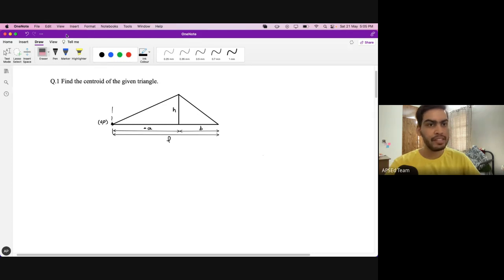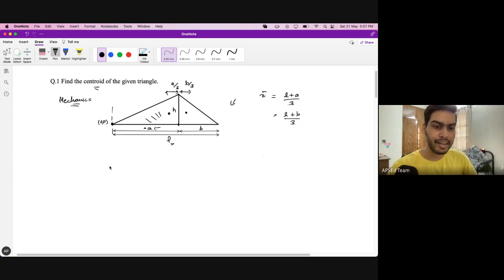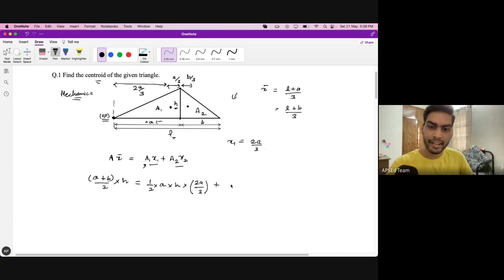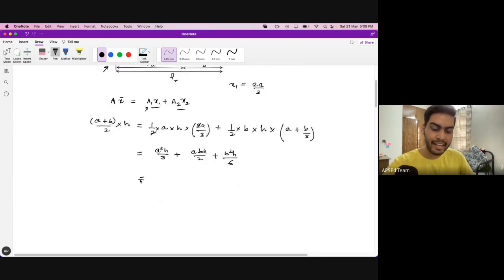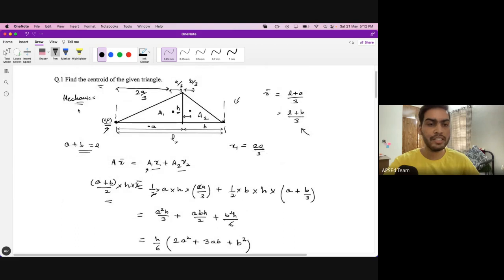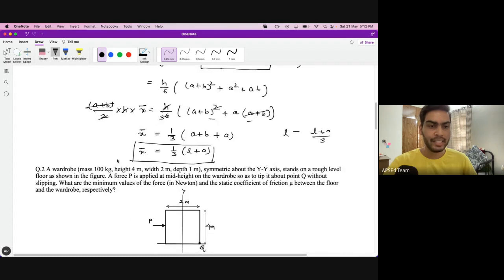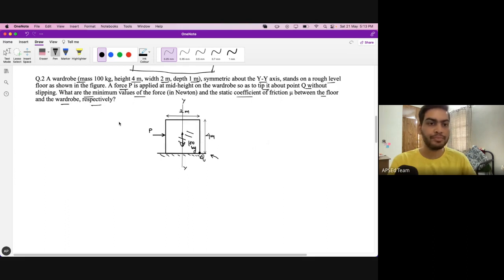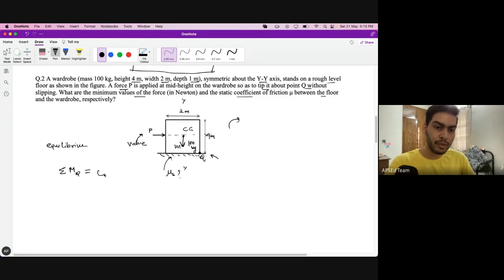No more confusion in finding out centroid 🤗 | Engineering Mechanics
Discussed in this video - finding the centroid - Engineering Mechanics - SOM
Massive Offer ends July 15th: 55% Limited OFF on GATE Courses - Enrol

Within a short span of 4 years, APSEd has become the best choice of Civil Engineering, Environmental Science & Geomatics Engineering aspirants. Every year more and more students excel with us, and this year 35+ Rankers in Top 100

Resources & Links
▸ Assessment Tests
▸ Formula Cards
▸ Exclusive Doubt Support